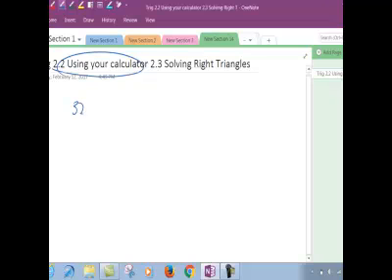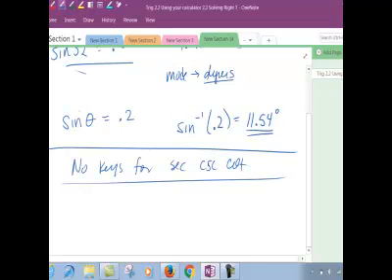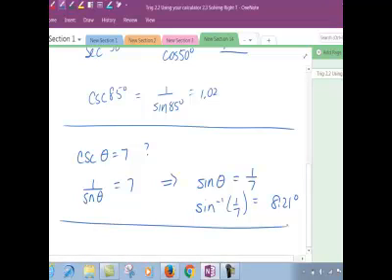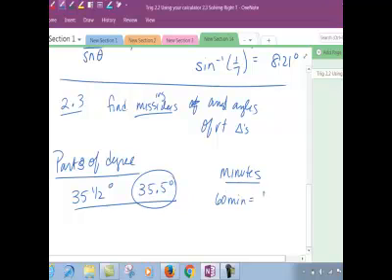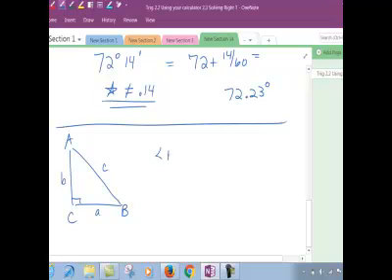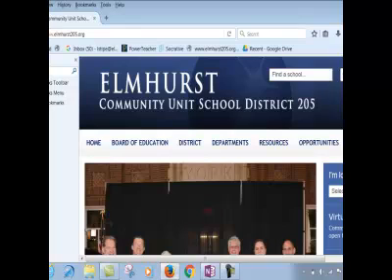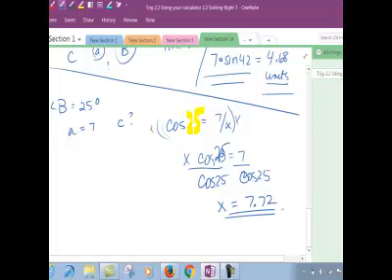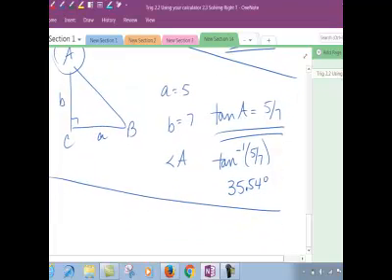Trig 2 2 3